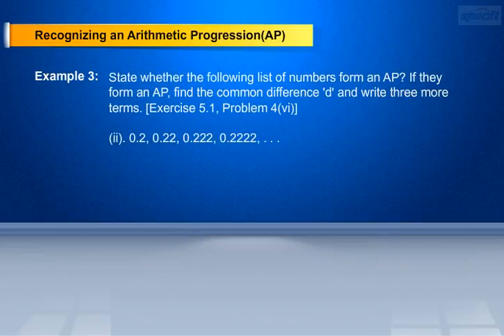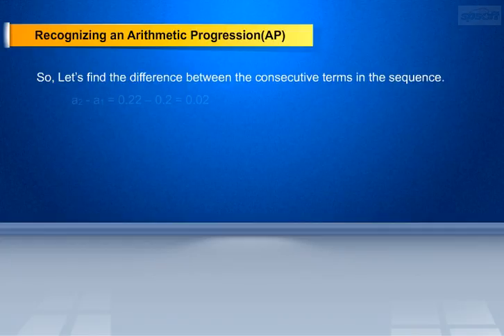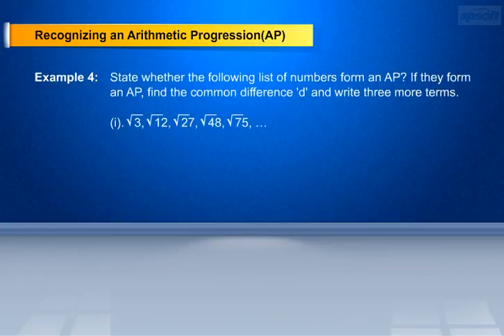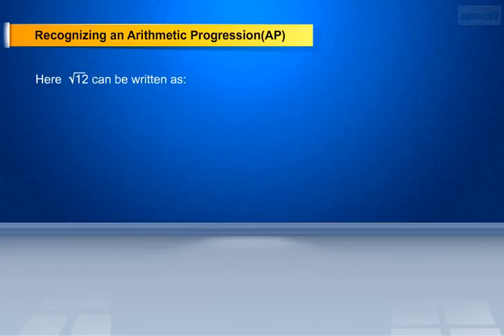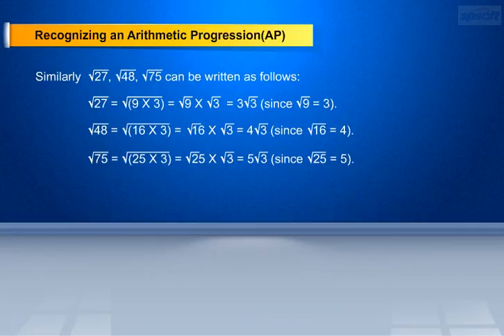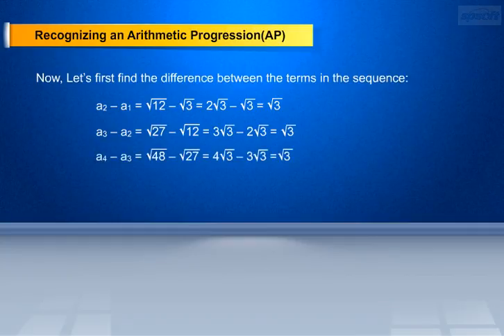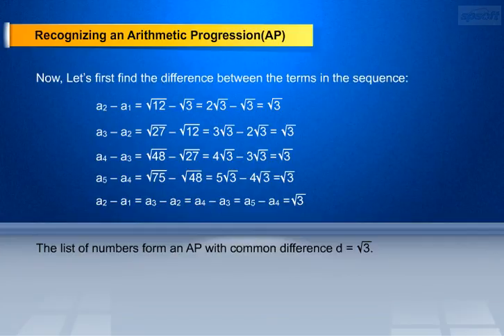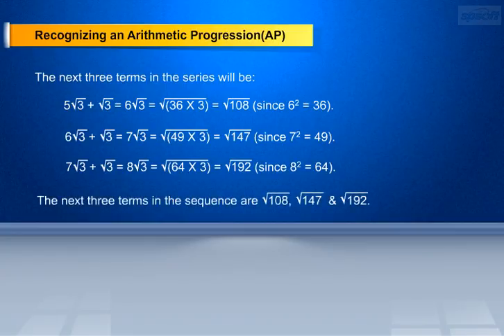Arithmetic Progressions – Part 8